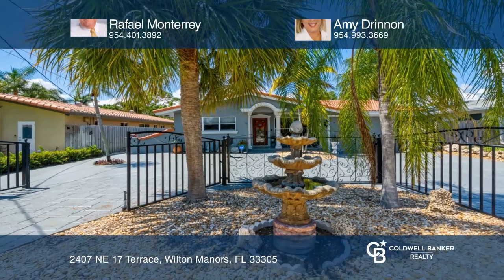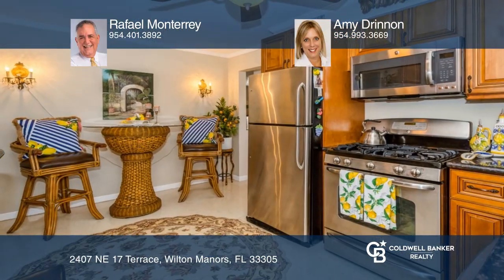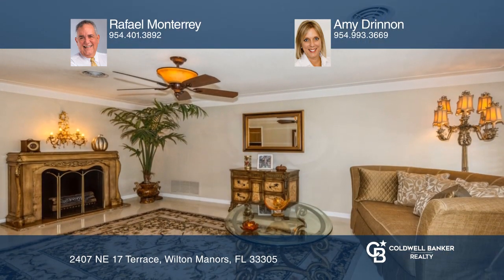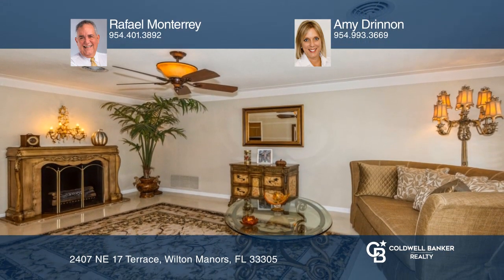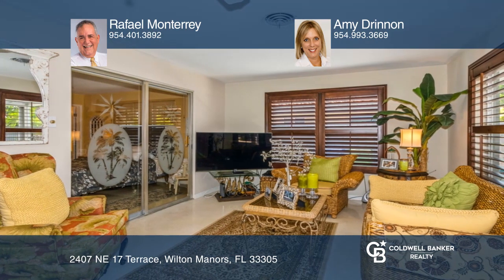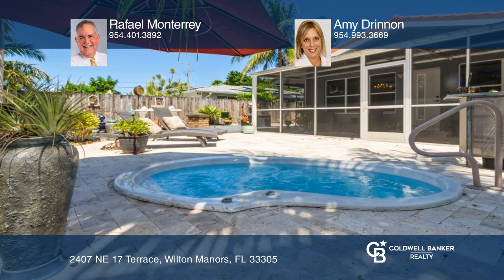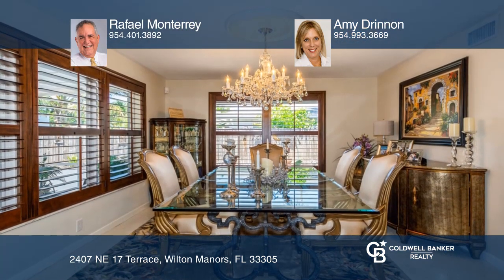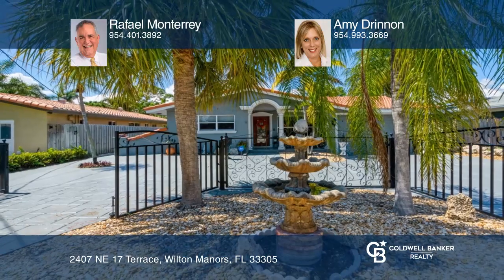2407 NE 17 Terrace Wilton Manors, FL | ColdwellBankerHomes.com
2407 NE 17 Terrace, Wilton Manors, FL

THIS HOME HAS PLANTATION SHUTTERS THROUGHOUT WITH CROWN MOLDING AND BEAUTIFUL TERRAZZO FLOORS. THE KITCHEN IS UPDATED WITH MARBLE, STAINLESS STEEL APPLIANCES AND HAS A GAS STOVE. SEPARATE LAUNDRY ROOM WITH ADDITIONAL STORAGE. HURRICANE IMPACT WINDOWS THROUGHOUT. LARGE INGROUND SPA, GAZEBO, COVERED A